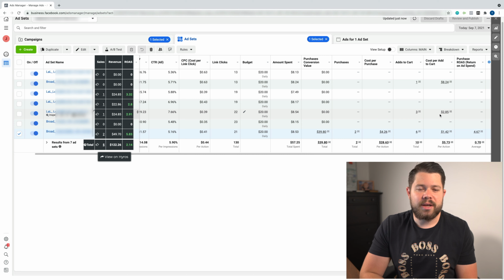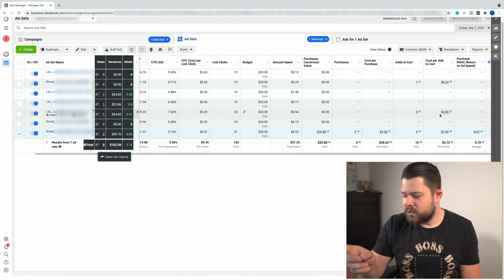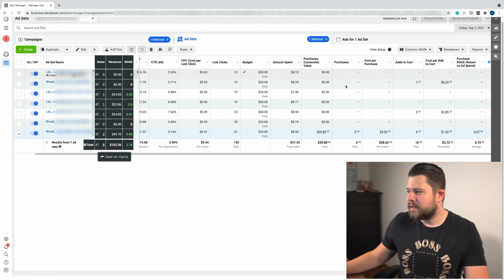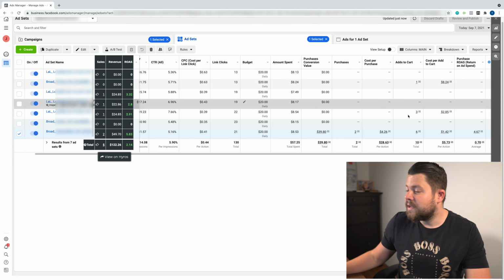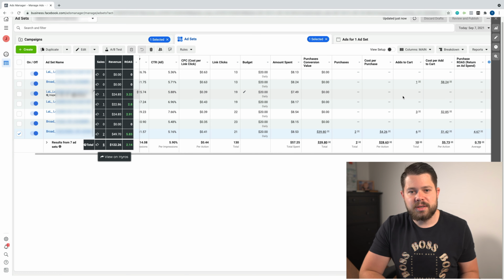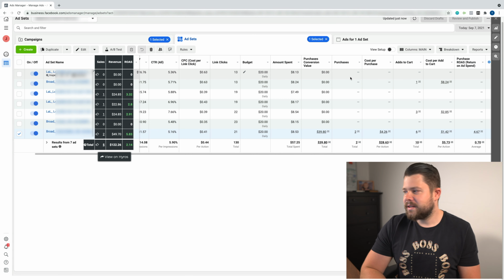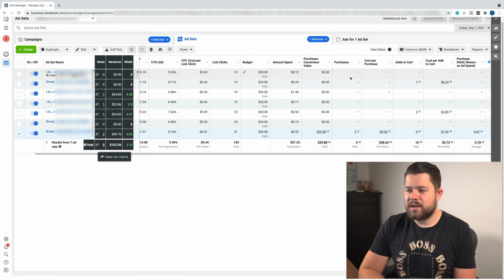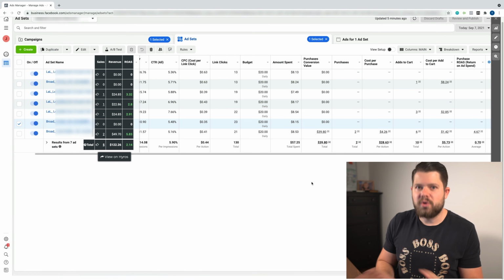2 Reasons Using Facebook Automated Rules After iOS14 Is a BIG Mistake (and My Solution)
In this video, I will explain why it's a HUGE mistake to let Facebook optimize your Facebook ad campaigns and ad sets after iOS14. I will also show you my solution for this and how I was able to run ads normally without depending on Facebook's fake data.

Using Facebook automated rules now will cost you a lot!